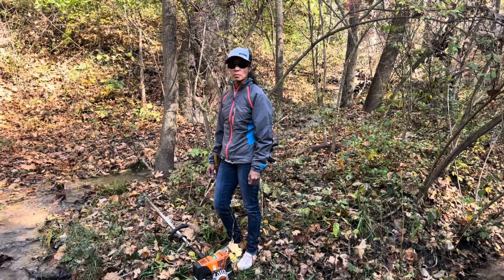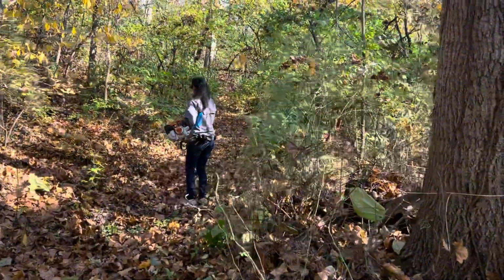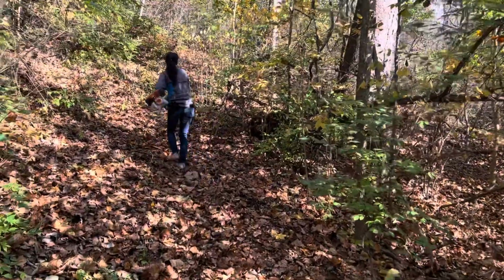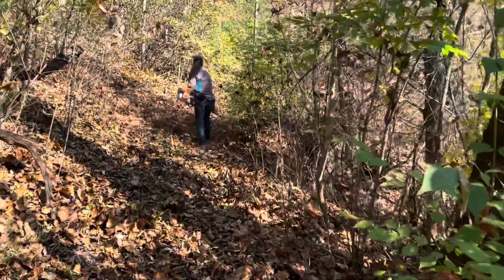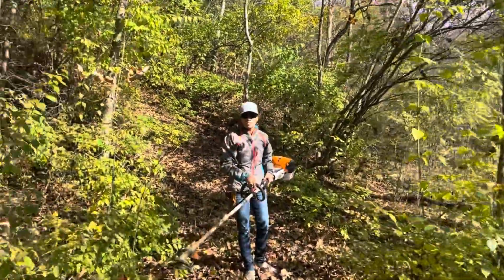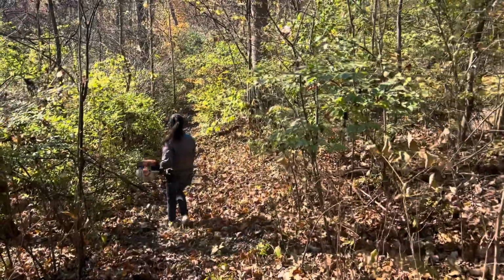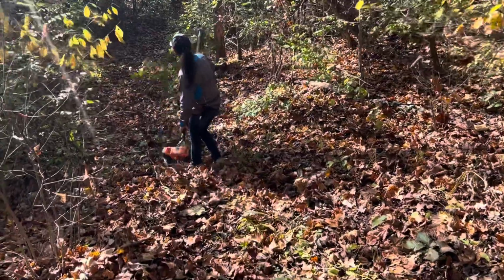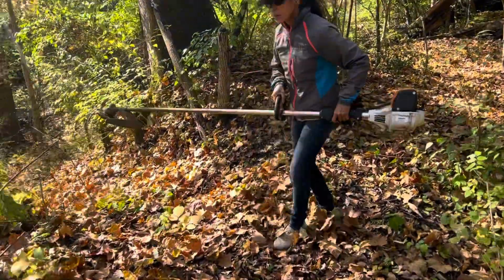Stihl FS 131 R ….Weed Eater …With Manual load Head … Test And Review ….By Rosie !!! 2022 Subscribe !